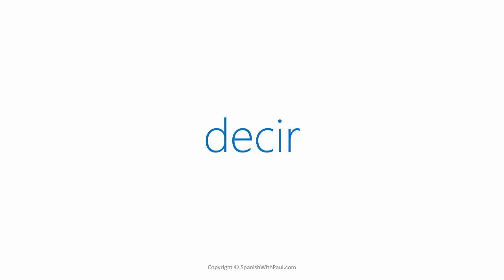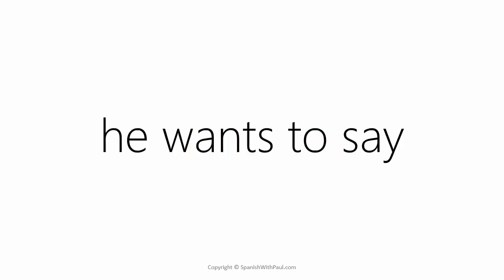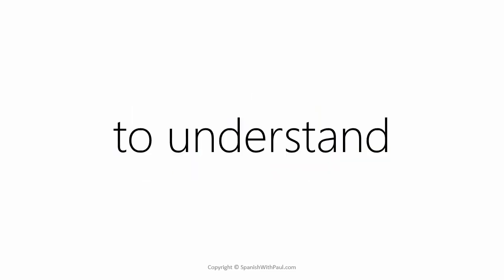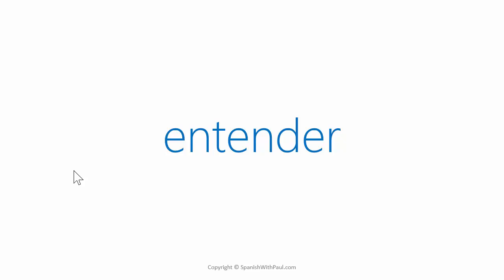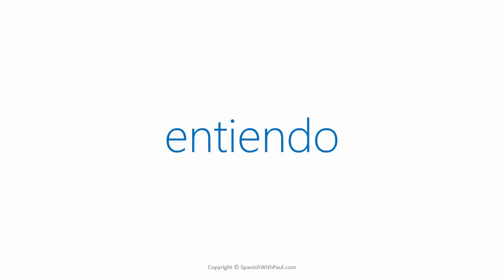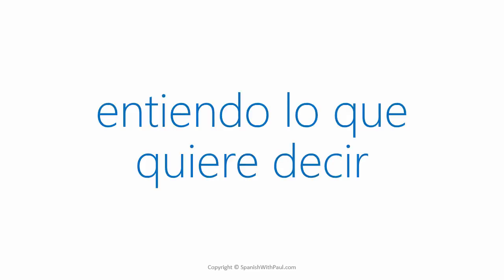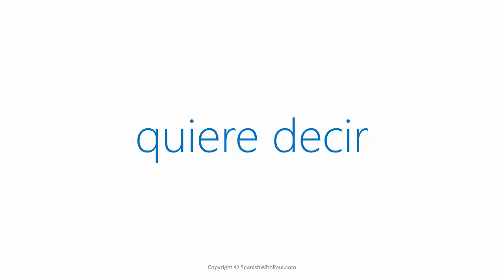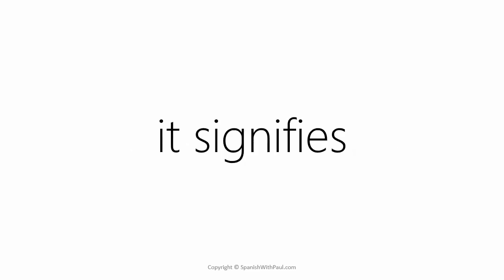What Do You Mean? Learn Spanish With Paul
Perfect little Spanish lessons for beginners! Learn Spanish not through boring grammar but rather through sentence building. Packed with high frequency verbs and vocabulary you can actually use!

Hello everyone, this is Paul.

This week we're looking at a real "lifesaver" in conversational Spanish which also happens to be pretty good at buying you some extra THINKING TIME as well!

It'll come in handy (trust me) so do your Spanish a BIG favor and soak up every minute of this weeks lesson.

Watch out for the twist at the end as well, it's little details like this that separate "text book" Spanish from what native Spanish speakers actually use and say in the real world.

See you next Monday!
Paul